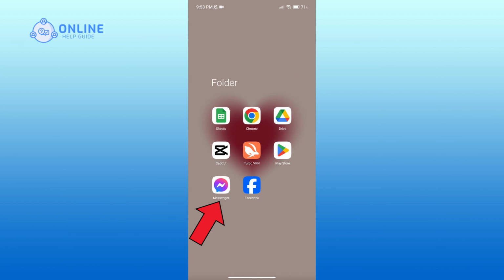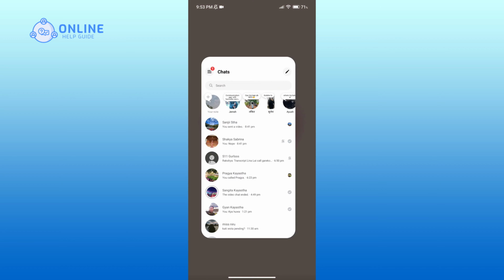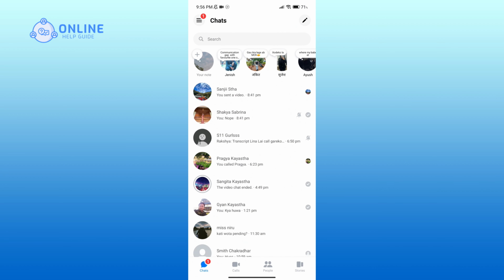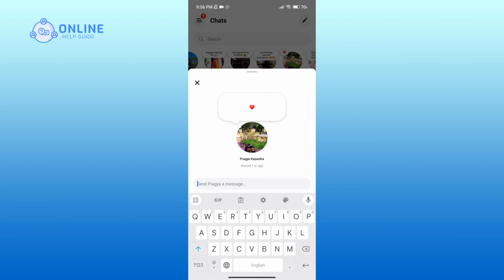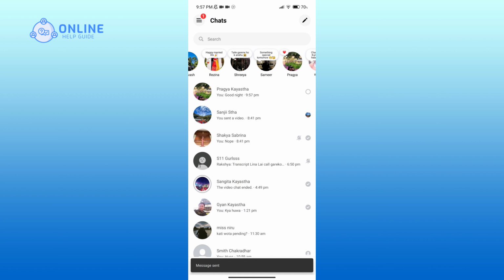How to Reply to Someone's Note in Messenger? 2023 (Quick & Easy) | Messenger App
Keep the conversation flowing! This tutorial guides you through the steps to reply to someone's note in Messenger. Whether it's a quick response or a detailed reply, learn how to engage in note-based conversations. Watch and keep the communication going in Messenger!

Chapters
00:00:00 Intro
00:00:18 Reply to Someone's Note in Messenger
00:00:48 Outro